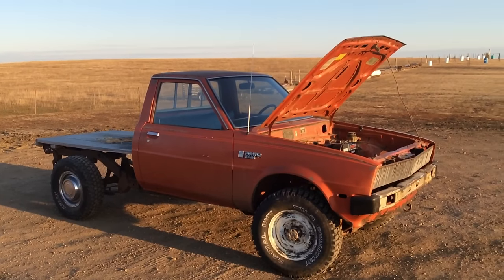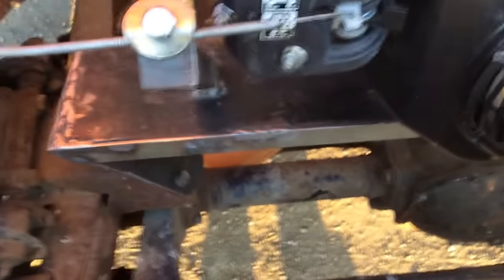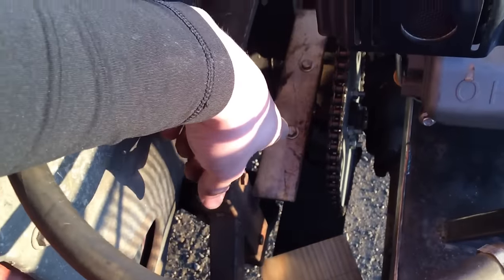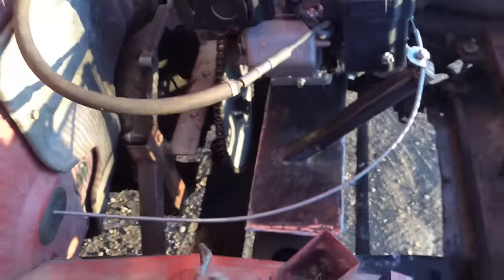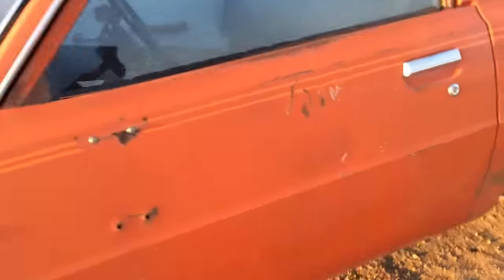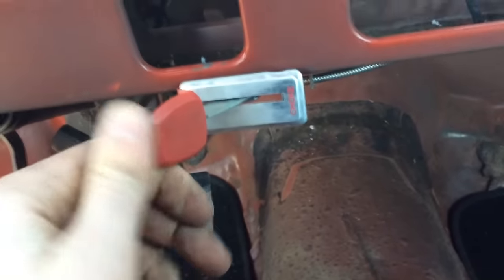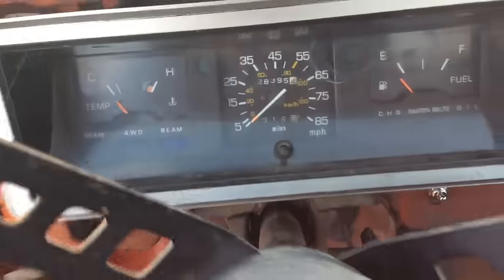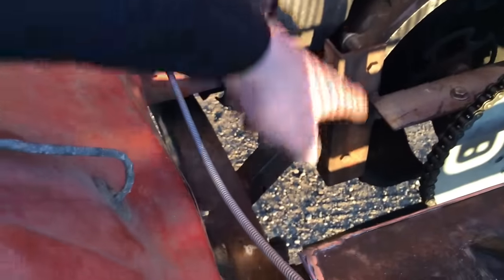Predator 212cc Truck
This is an old 5 speed truck that I put a predator 212cc/6.5hp on.